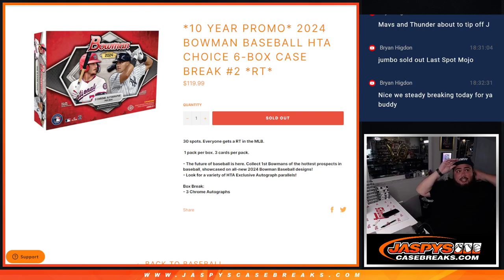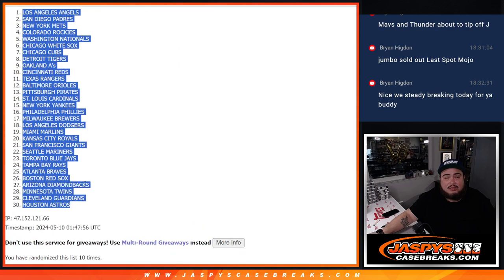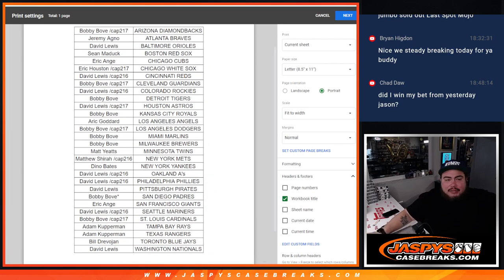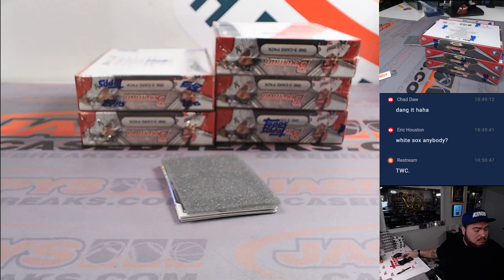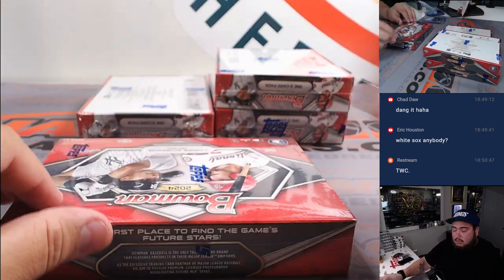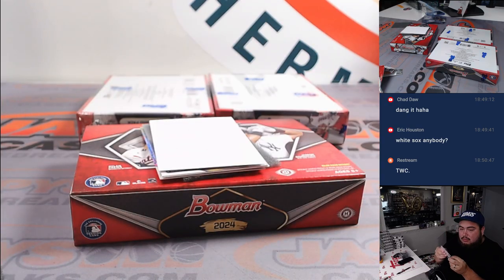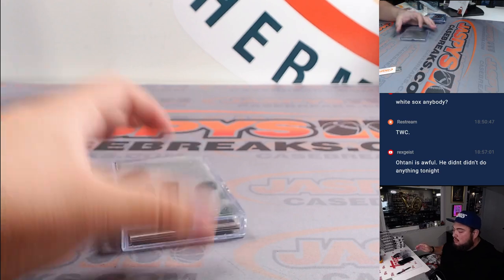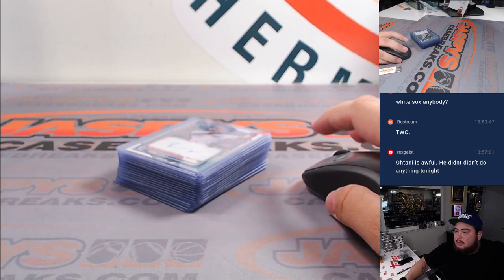Thu. 5/9/24 - 2024 Bowman Baseball HTA Choice 6-Box Case Break #2 *RT*